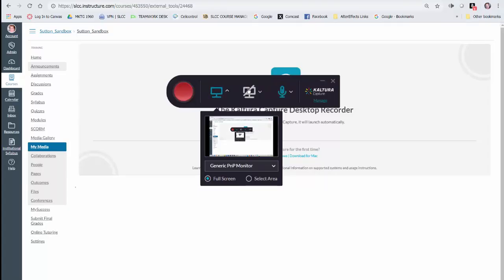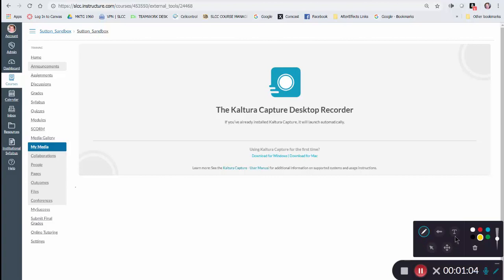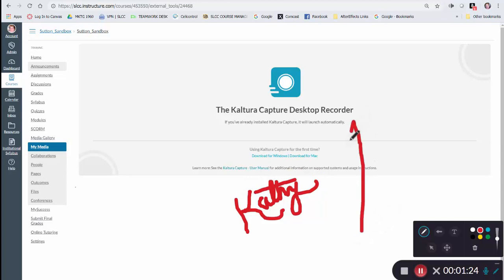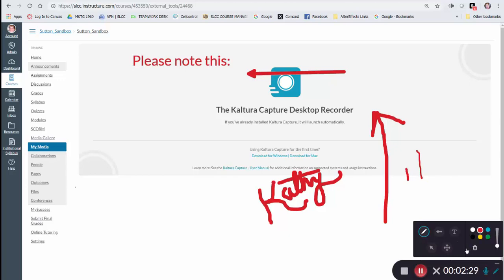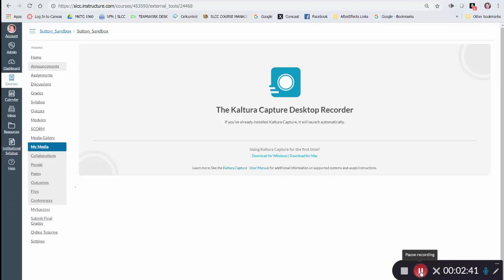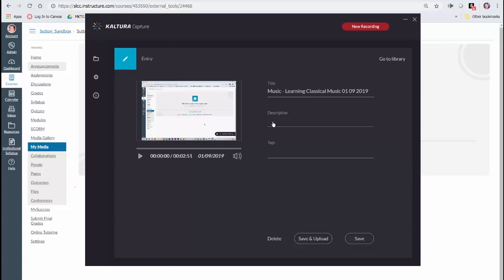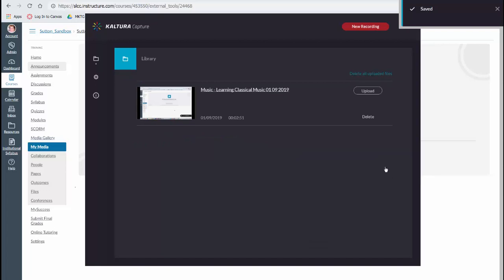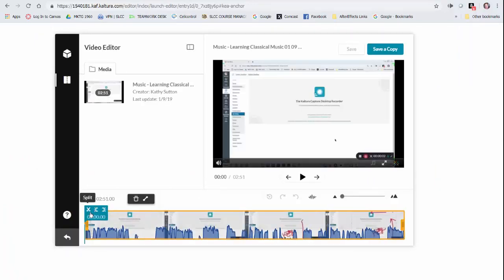Kaltura Capture Tutorial Video 3 - Recording with Kaltura Capture